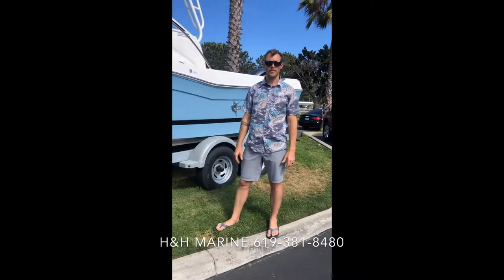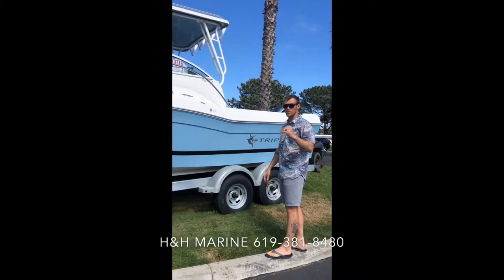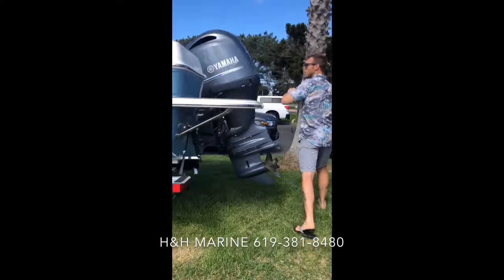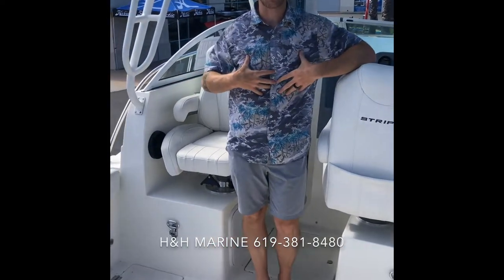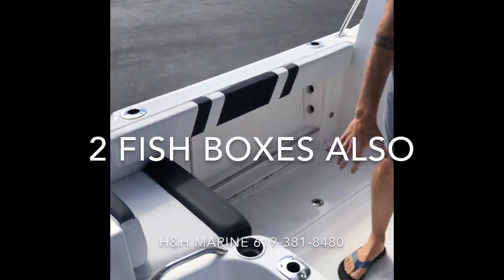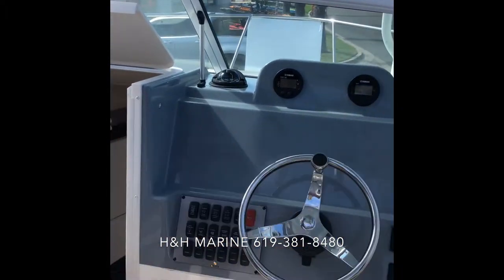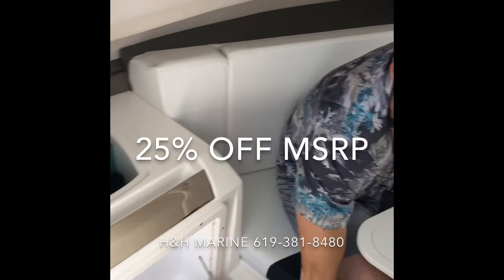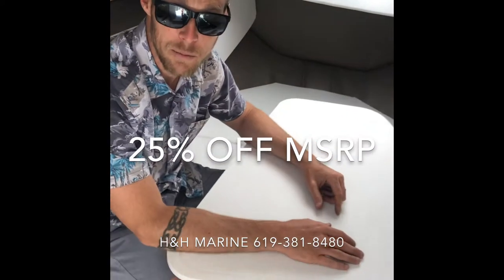Striper 200 Walk Around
Fishing boat San Diego. H&H Marine. Boats for sale.